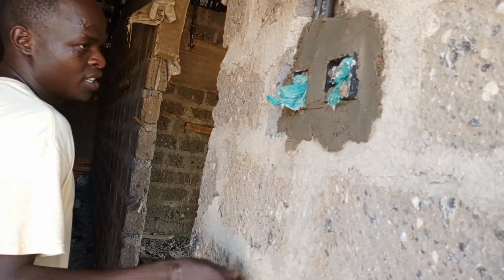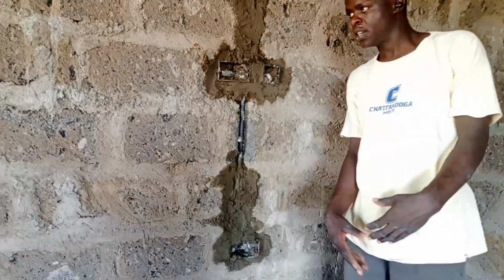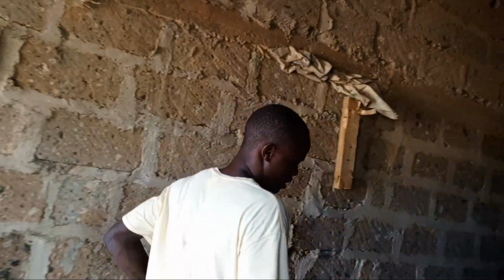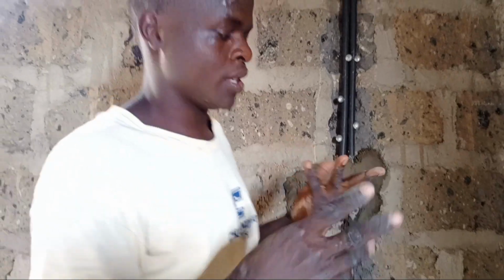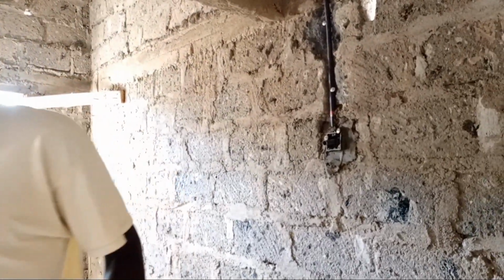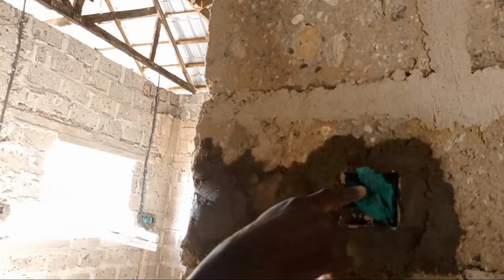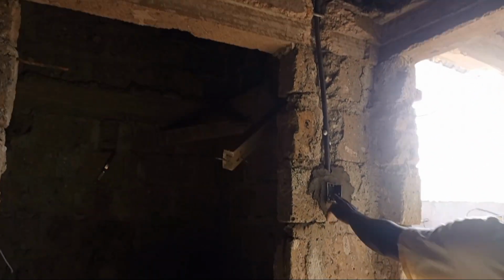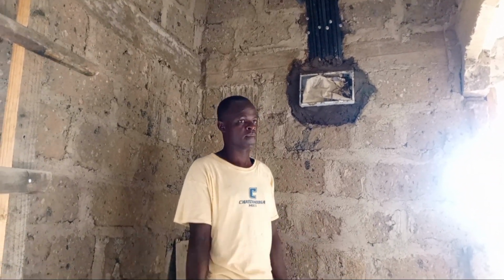3 BEDROOM LOW BUDGET HOUSE FOR ELECTRICAL PIPINGWORK FITTINGS